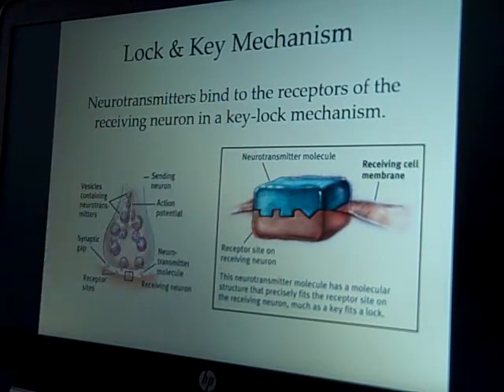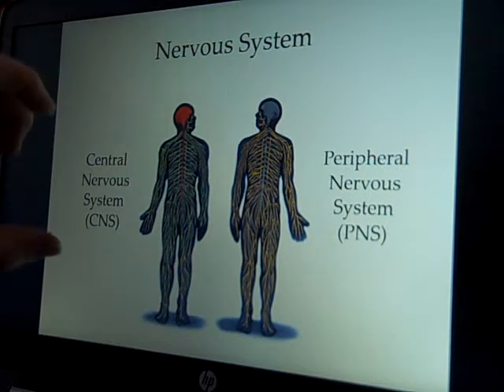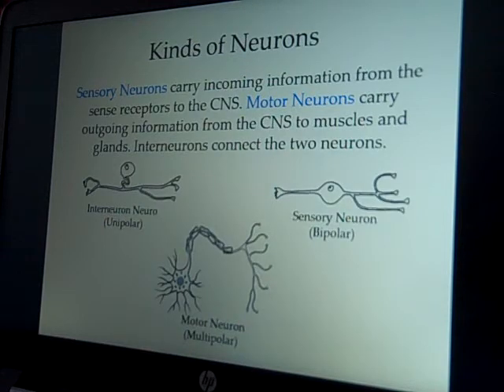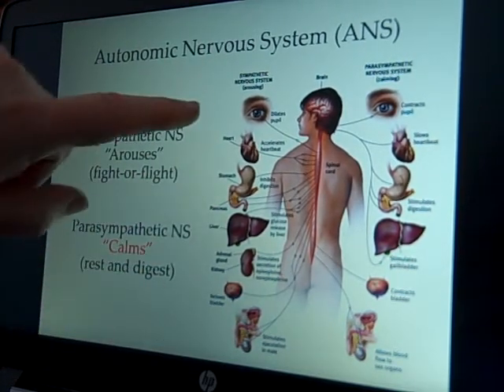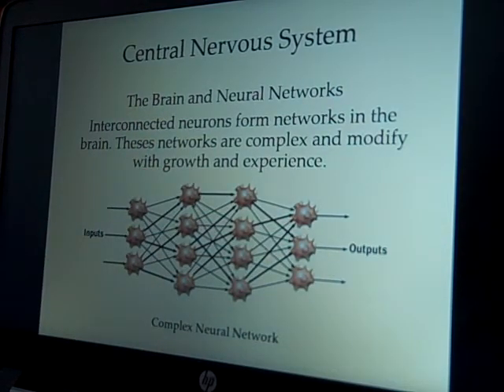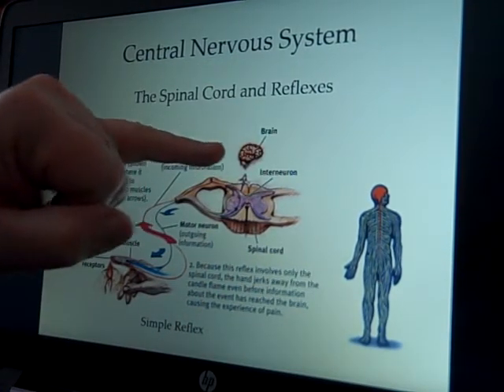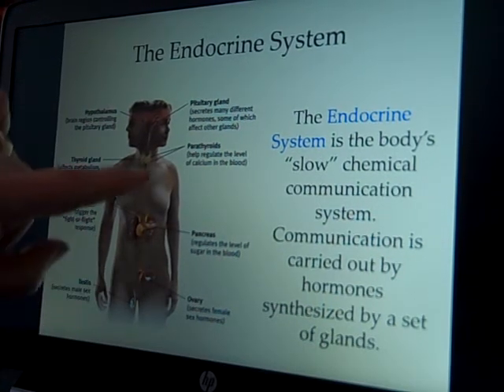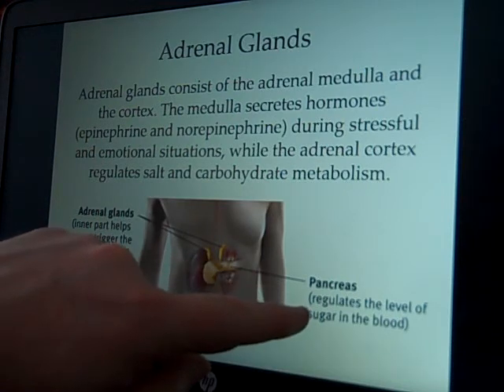end of mod 4